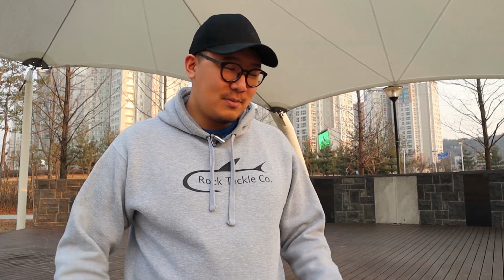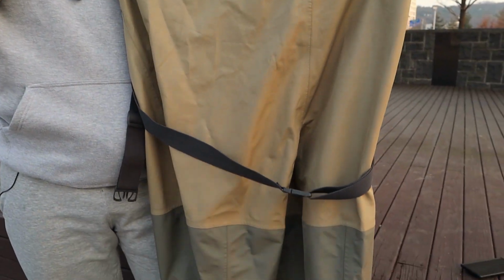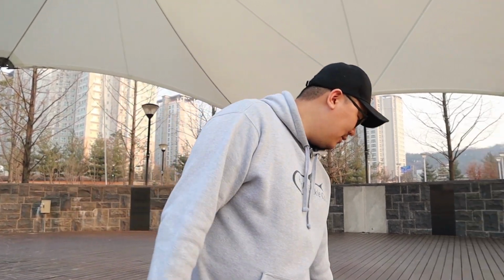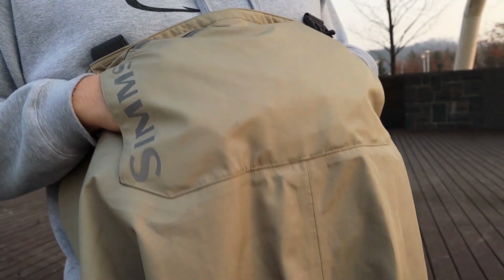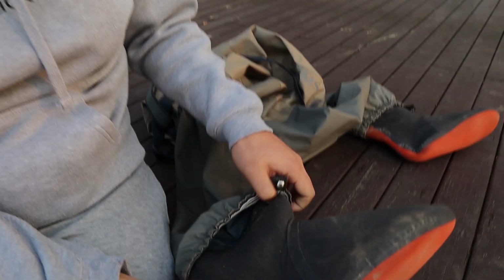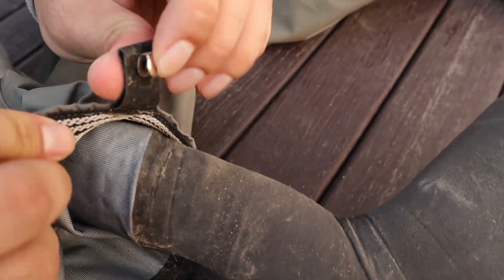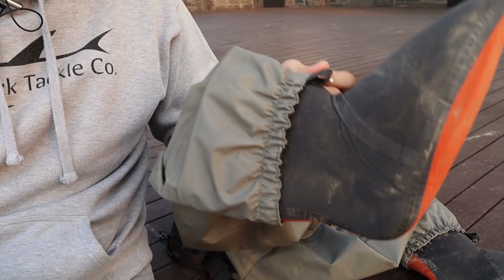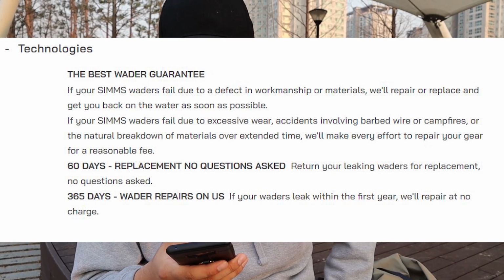2020 Best Waders for Beginners Simms Tributary Waders Review (Best Trout Fishing Waders)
Check out some of the other waders!

Other important aspects are
- Stocking foot style. You need to get a wading foot separately!! Or just a old pair of sneakers! Because of this stocking foot style you need to get a size bigger than your normal size.
- it is not neoprene. Which means it is thin so you need to layer up in early spring and late fall. But It's great that you can still wear it in the summer time without being too hot. Make sure you don't order one that is tight.